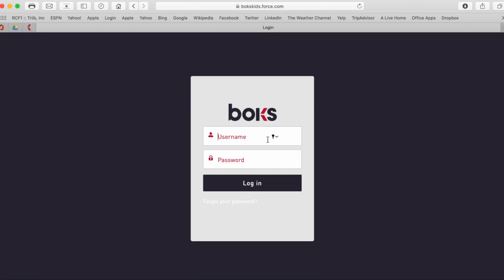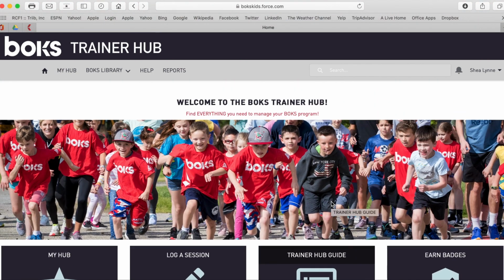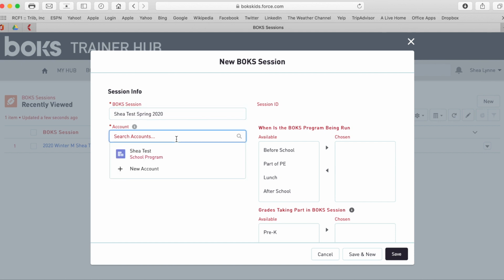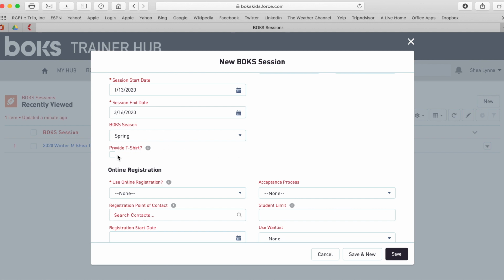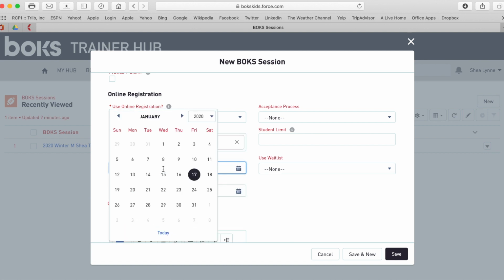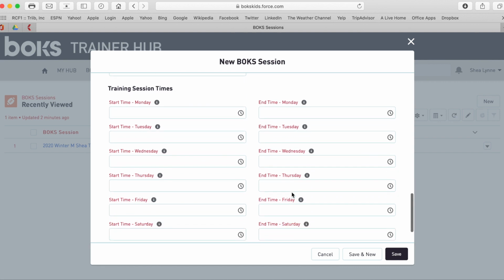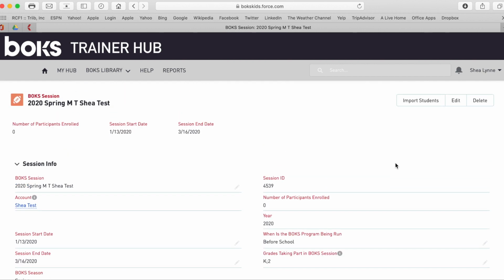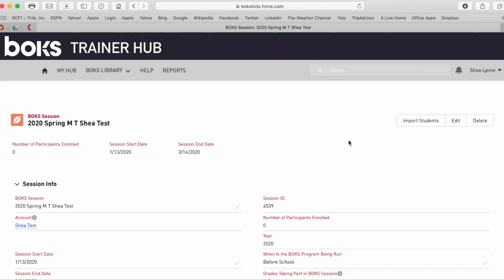How to Log a Active Session in the Trainer Hub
AK&M is a free physical activity program for kids of all ages and abilities. We offer over 50 resources with 1000+ activities for kids and families to do at school, at home, or anywhere you can get moving.